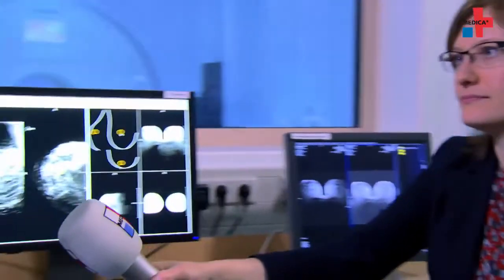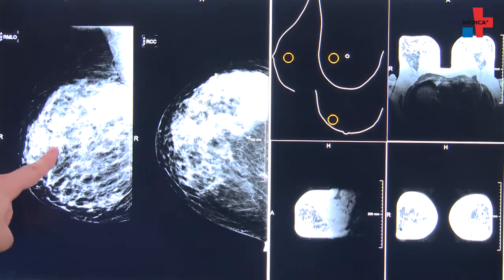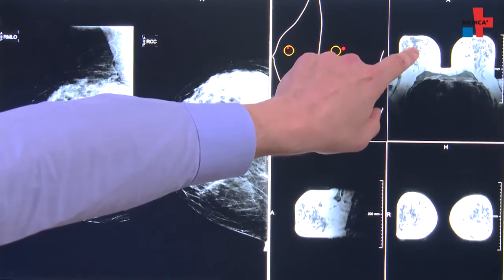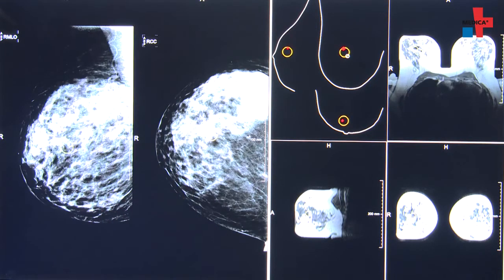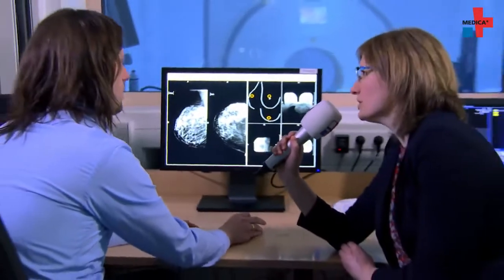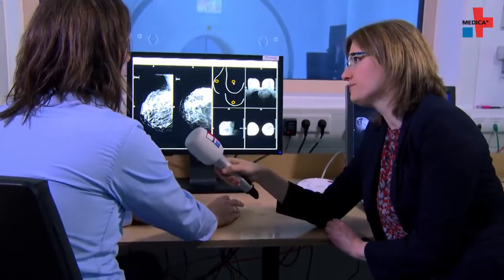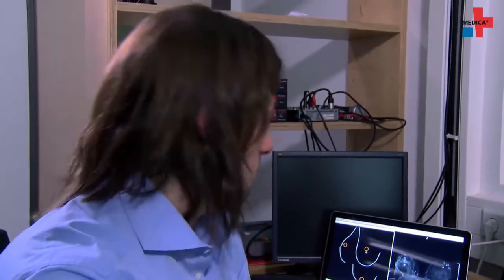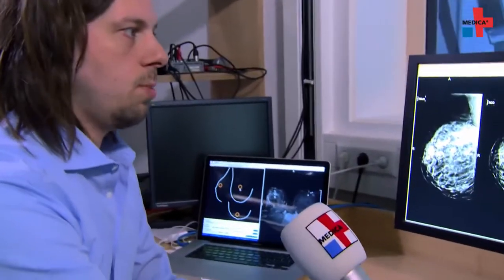Breast cancer detection: Software supports radiologists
Physicians use various imaging methods to diagnose breast cancer. Mammography, ultrasound, and MRIs provide different information the physician subsequently consolidates. Here at the Fraunhofer Institute for Medical Image Computing, researchers have now developed software for this. With BRIDGE, it is now possible to show multiple breast images in one breast model.